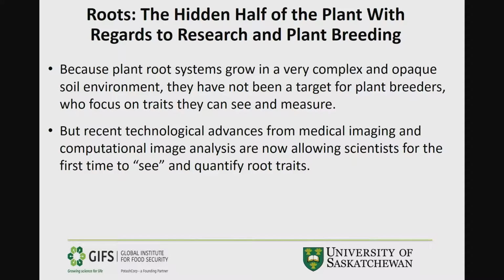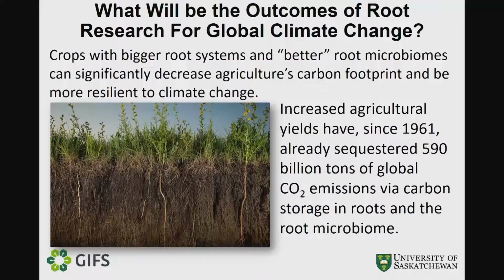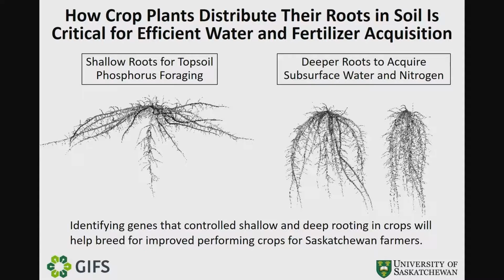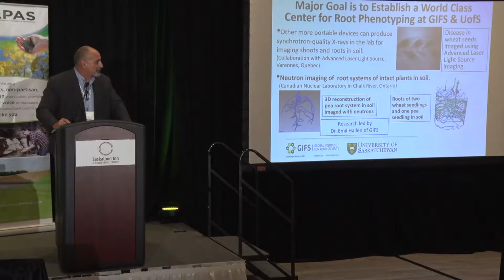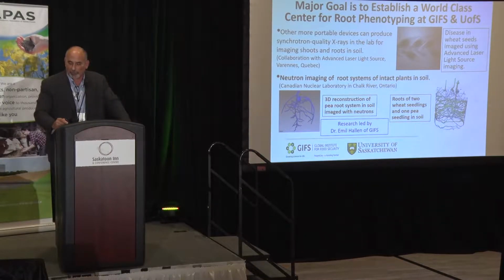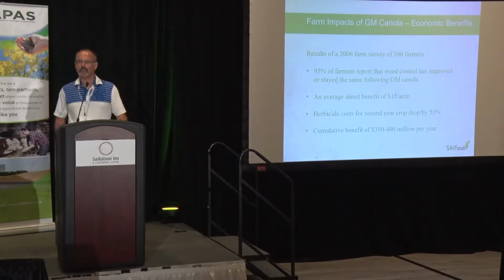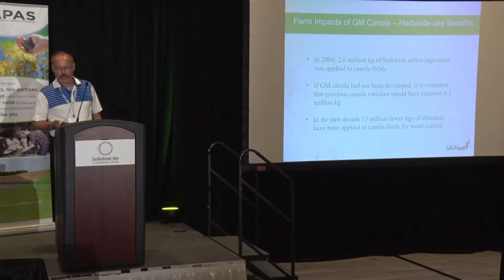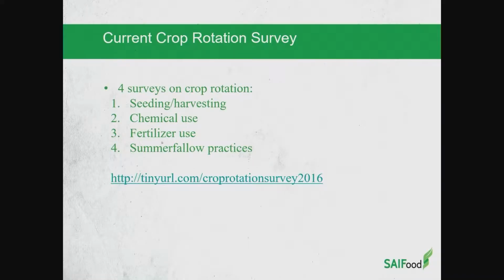APAS Carbon Summit - Carbon Pricing and Prairie Agriculture: Looking Ahead, A Panel Discussion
Panel Presentation: Carbon & Prairie Agriculture: Looking Ahead

Panelist: Leon Kochian, PhD
Professor of Agriculture and Bioresources at the University of Saskatchewan
Excellence Research Chair and Associate Director at the Global Institute for Food Security

Panelist: Stuart Smyth, PhD
Assistant Professor of Agriculture and Resource Economics at the University of Saskatchewan
Industrial Research Chair in Agri-Food Innovation, Johnson-Shoyama School of Public Policy

Panelist: Michael Raine
Managing Editor, The Western Producer
Producer, century family farm, Saskatchewan
Honourary Lifetime Member, Saskatchewan Institute of Agrologists

Streamed live from the APAS Carbon Summit, July 14, 2017. Saskatoon.